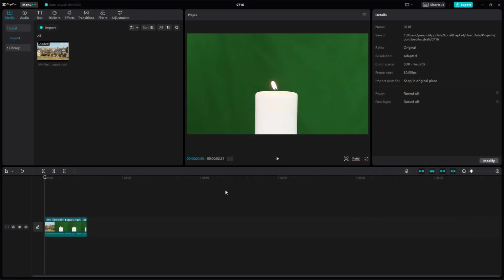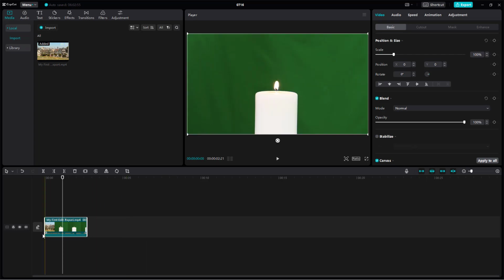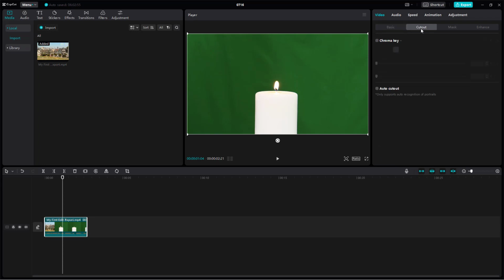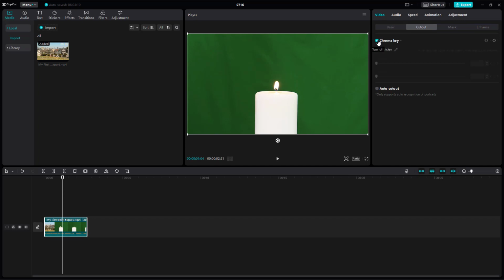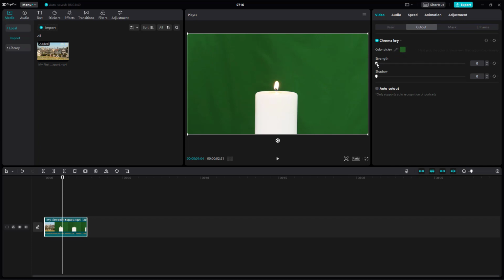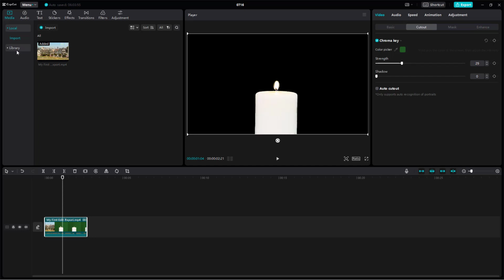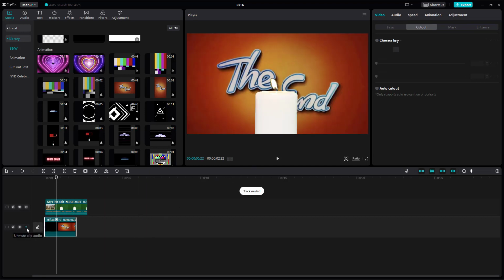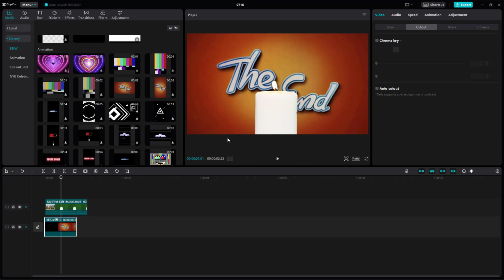CapCut Desktop Editor - Lesson 28 - Chroma Key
In this tutorial, we will be discussing about Chroma Key in CapCut